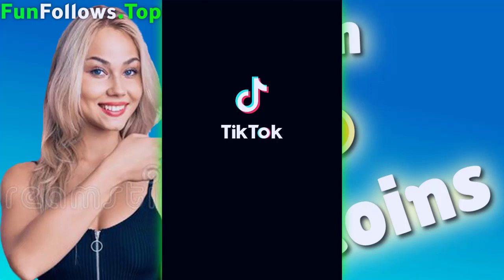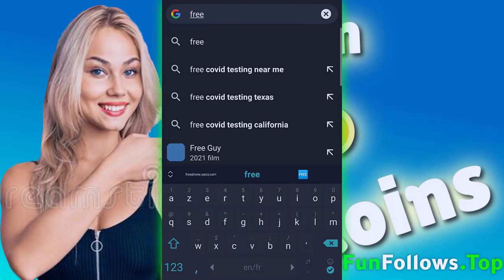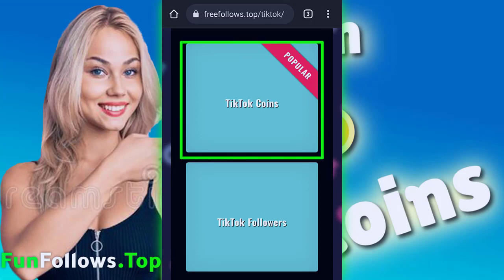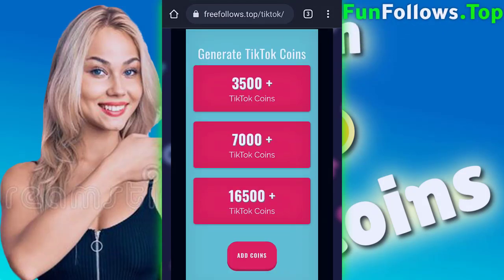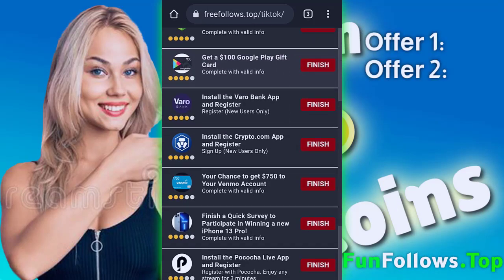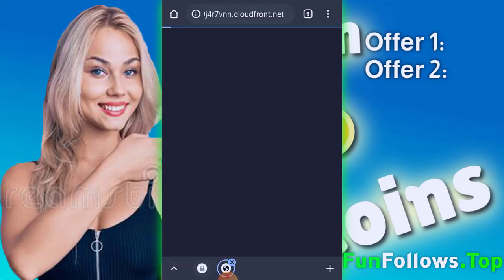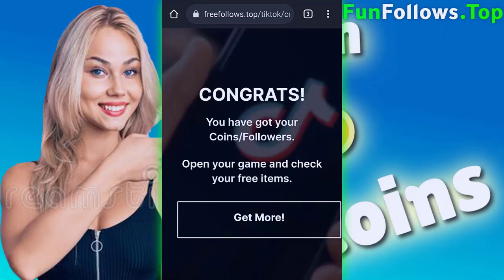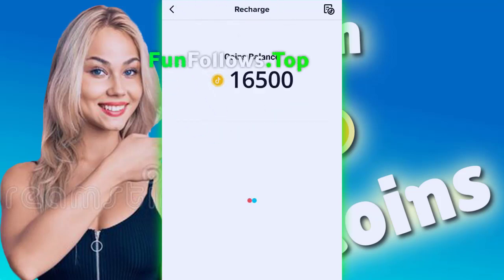how to get free coins on tiktok 2022 +working+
Tutorial to Get Free Coins on TikTok

👉The link is in the comments👈

Hello guys. Today I will show you a TikTok glitch to get free followers and coins.
Everything will be free, so make sure to follow my steps.

The website supports various social media platforms. For us, we need TikTok coins

Steps to Get Free Coins on TikTok:
Press the button “Get Free Coins!” below.
Choose TikTok to start getting the Coins.
Then Choose TikTok Free Coins, and follow the steps in the video below.

We’ve seen this kind of thing before liketippinginTwitch.However, you incline a certain quantum to show appreciation, If you like what you see.
The broadcaster makes some change and you get to feel good about yourself for a nanosecond. In a sense, TikTok enables you to monetize you having fun to a certain degree.

What are the TikTok Coins?
TikTok Coins are an in-app currency paid for by real plutocrats. You can buy gifts for your favorite generators and Diamonds with Coins to give to someone as appreciation for their work or to say thank you.

How to buy coins on TikTok.
Open the sanctioned TikTok app on your Android or iOS device and cock on Me in the lower menu.
Tap the ellipsis in the top-right corner.
Tap Balance.
Tap on the price coming to the quantum of TikTok coins that you wish to buy.
Still, you’ll be urged to pay with it, If you have Apple Pay or Google Pay enabled on your smartphone. Still, you’ll be given the chance to pay with a credit card, If not.
Once the trade has been reused, you’ll be notified of a successful purchase within the app.

Your new balance of TikTok coins should now show within the app.

Tap the arrow in the top-left corner several times to return to the main area of the TikTok app.

Guys, this system to Hack TikTok Coins does not bear any jailbreak. So if you want unlimited coins TikTok also this system to TikTok mod is for you.
Hope this videotape is helpful to you.
How to get Free Coins On Tiktok
TikTok coins can only be bought directly from within the app. The price generally sits around 100 coins for$ 1 but it does change as TikTok adjusts the prices for affectation and outside profitability.

TikTok free coins to hack 2022
Each right, guys if you want to know about TikTok free coins also each you have to do is watch this videotape on how to get Tik Tok unlimited coins to hack 2022 without following them till last and follow as demonstrated so that you can get free coins TikTok ios iPhone android.

Yo-Yo, what’s going on guys, how to get free coins on TikTok? Drink back to my channel. Also in this videotape, I’ll be participating with you in another miraculous trick to partake with you an amazing trick to TikTok coins hacks.
Guys, if you do not know so let me tell you that How To Get Free Coins TikTok ios iPhone android is a platform where you can find numerous moded apps and games.

There are multitudinous fiddle websites and apps that claim to give addicts hundreds or thousands of TikTok coins but all are generally online swindles designed to either hack your TikTok account, collect particular data, or gain your credit card and banking information.

Unfortunately, there are no legal ways to get free TikTok coins on the TikTok app nor any website or third-party app. TikTok coins can not be earned anywhere and must be bought within the TikTok iOS or Android app with real-world plutocrats.